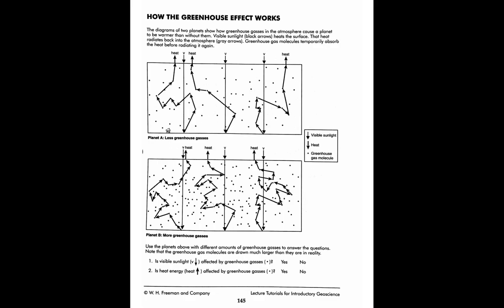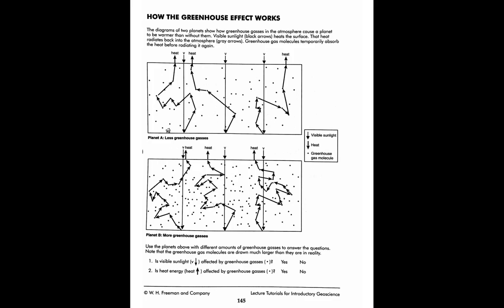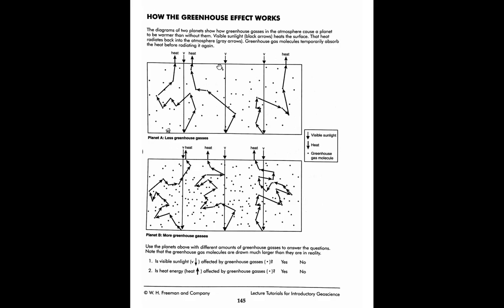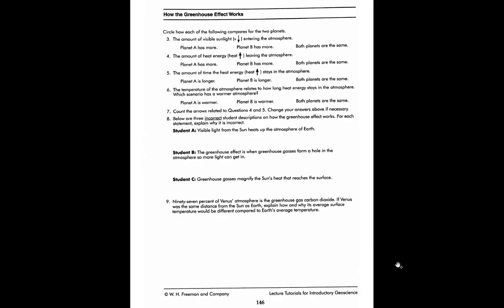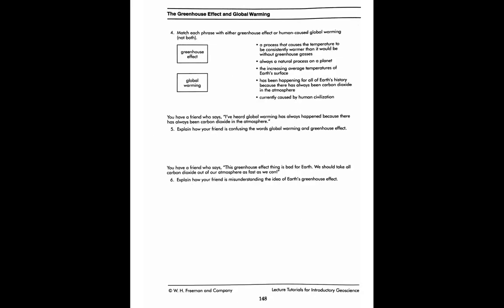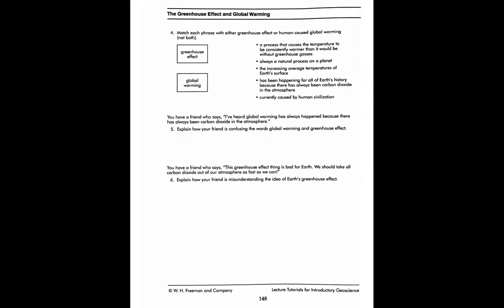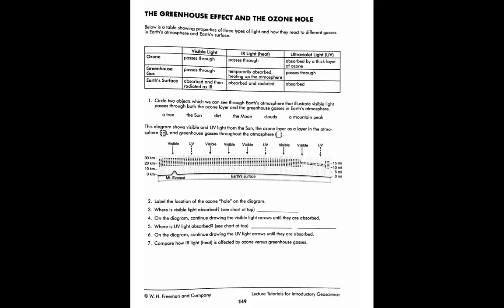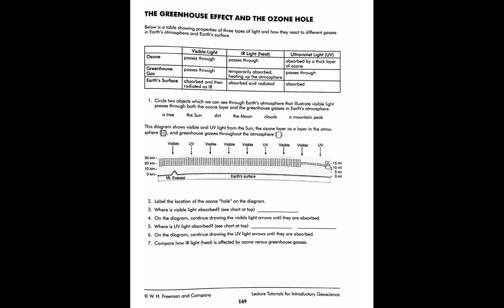Lab 06 Explainer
A brief explanation of Lab 06 for AVC's GEOG 101L